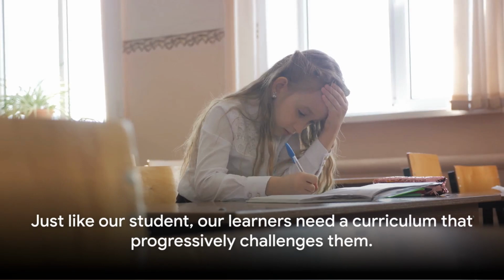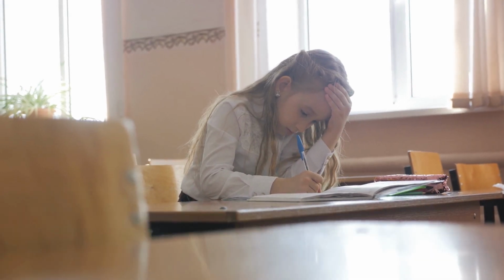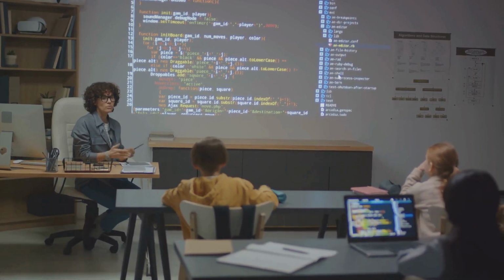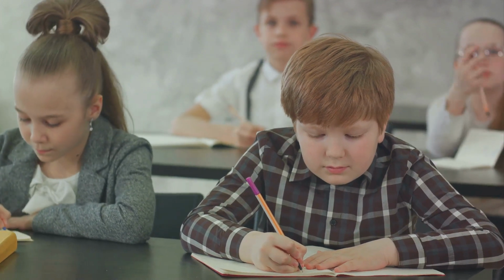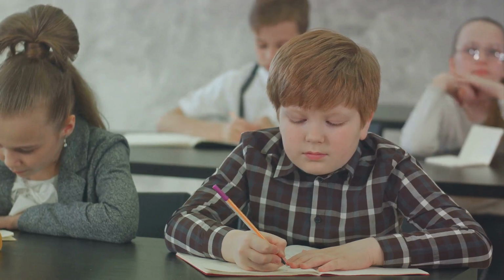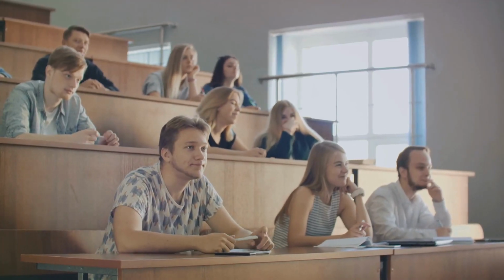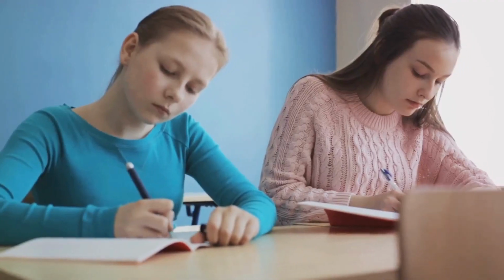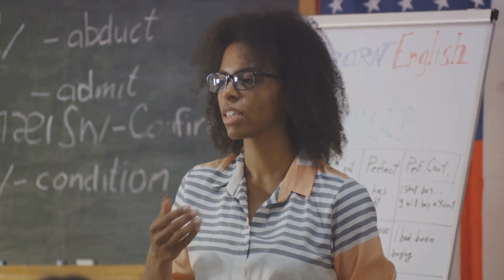Mod 3 Curriculum Knowledge Depth of Knowledge*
In order to accomplish higher level thinking skills from your students, you must have a very solid understanding of the curriculum in front of you.